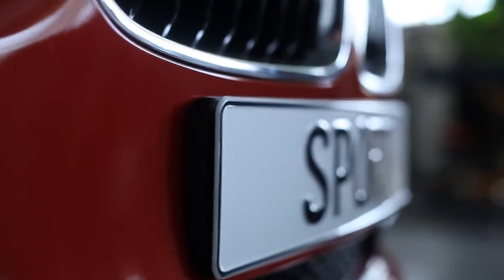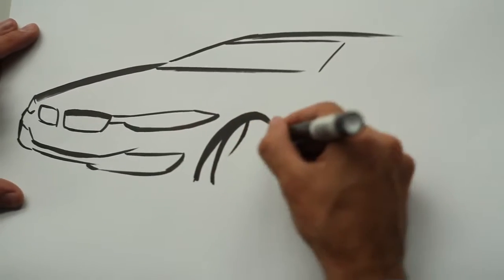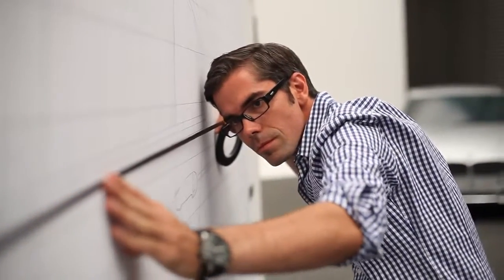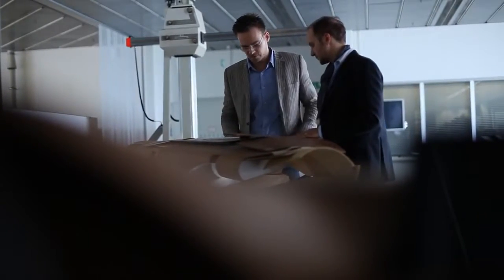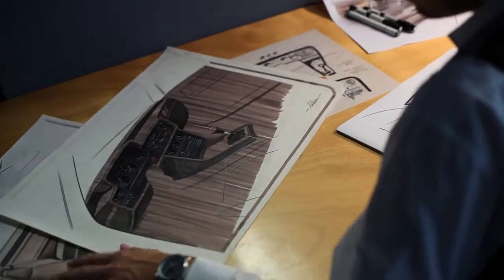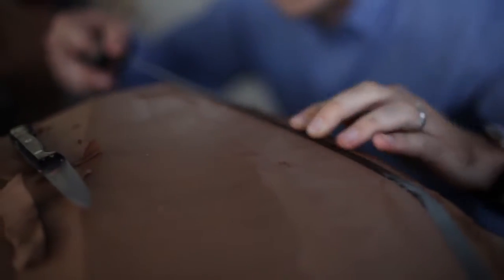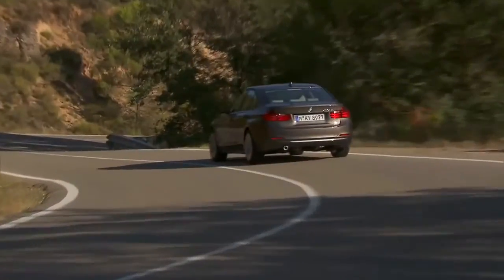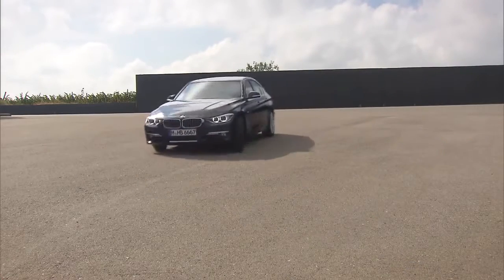Designing the new BMW 3 Series Sedan.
Have a look at the designing process of the new BMW 3 Series (F30) together with the designers. They will explain the ideas behind the car-design.